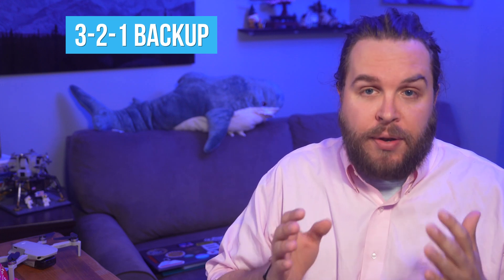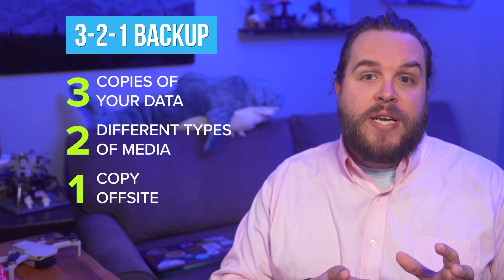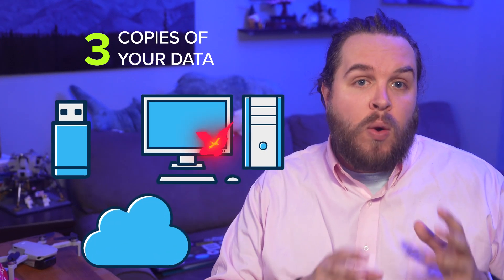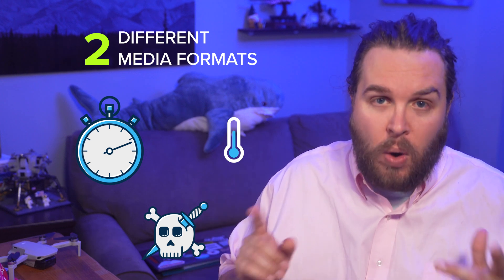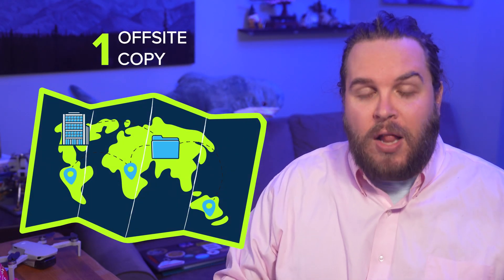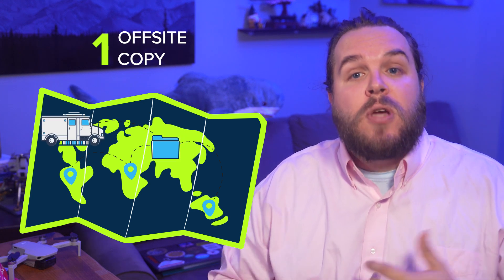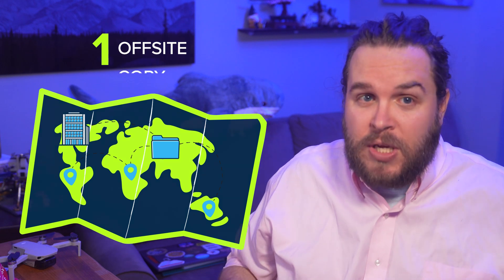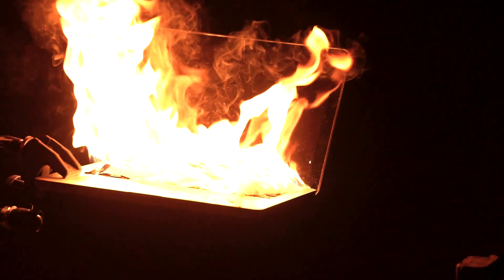What is 3-2-1 Backup & Why is it Important!?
The 3-2-1 Backup Strategy is a framework that recommends saving three (3) copies of your data, on two (2) different types of media, one (1) of which must be off site for disaster recovery. By following the 3-2-1 backup rule and keeping multiple copies of your data in different formats, you dramatically reduce the likelihood of completely losing your important data. By having an off-site backup, you also protect against an unexpected disaster at your primary location.

📍 Video Chapters 📍
0:00 | Intro
0:15 | What is 3-2-1 backup?
0:35 | Why use 3-2-1 backup?
1:45 | Finding a Solution
1:54 | Closing